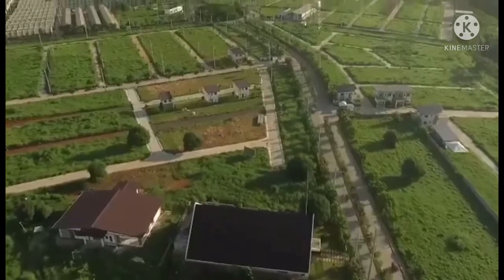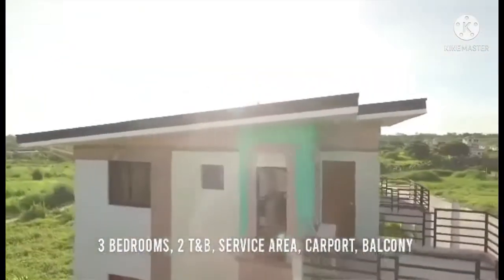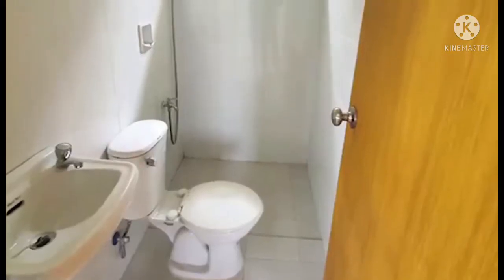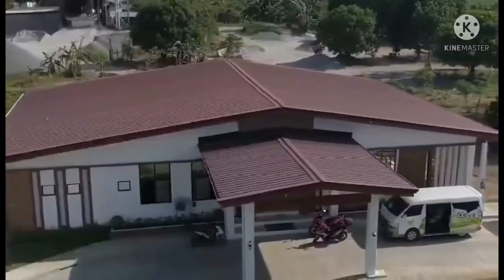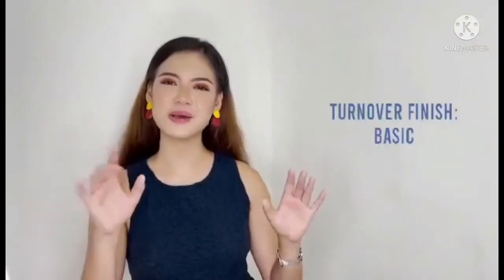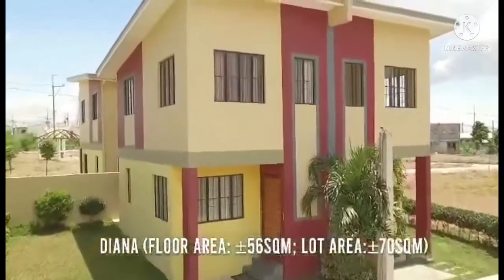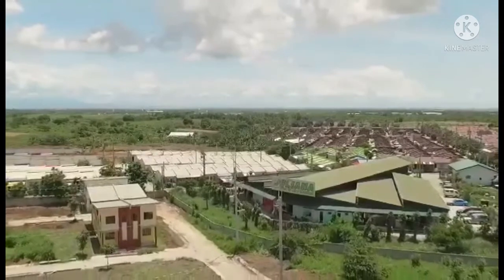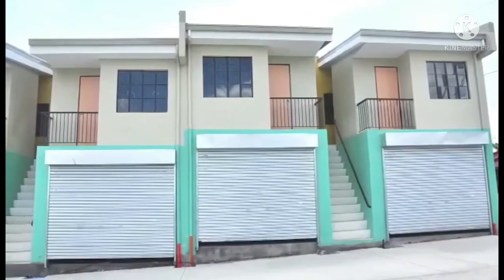Murang Bahay At Lupa Golden Horizon | Apply Kana Help Kita...realstate agent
fb joseph legarse
realstate:ventanilla realty
joseph legarse